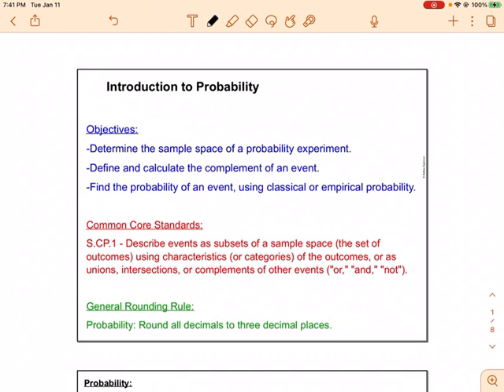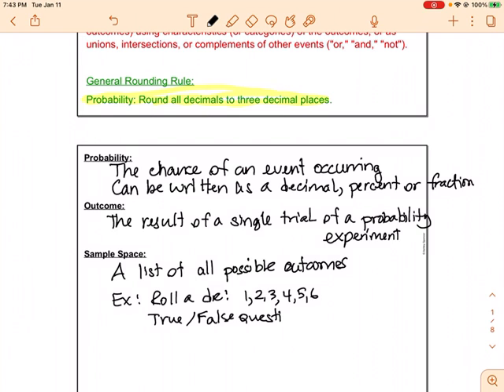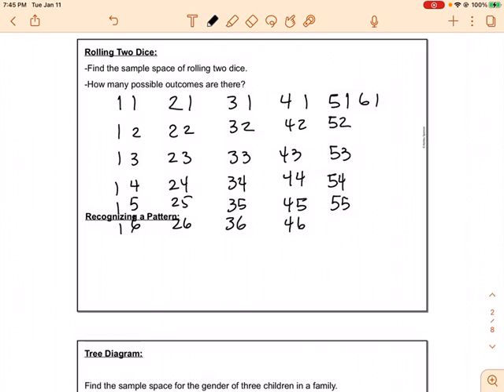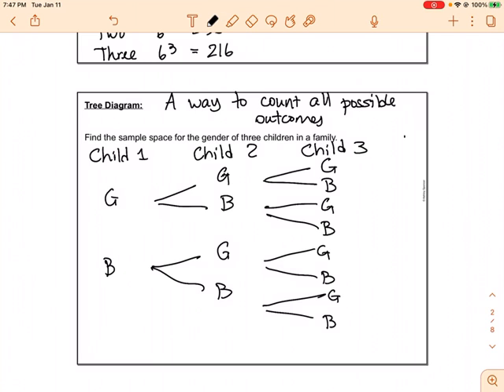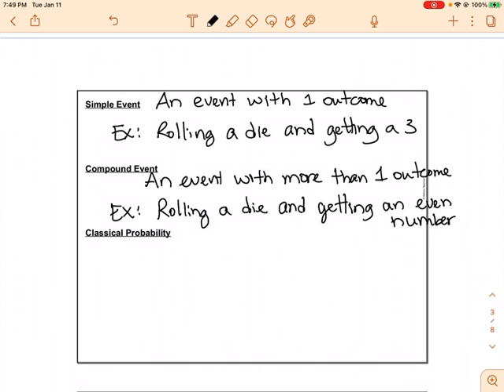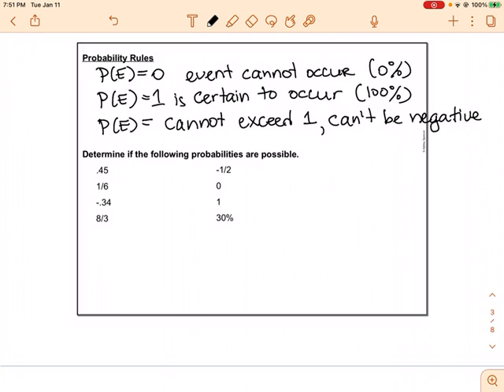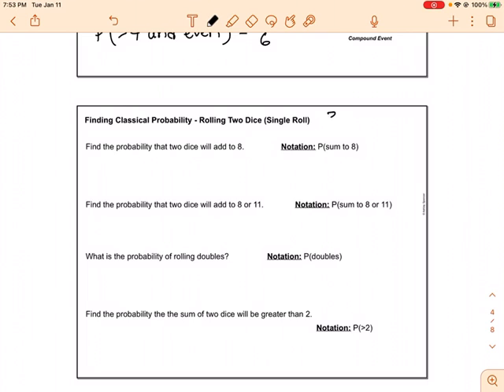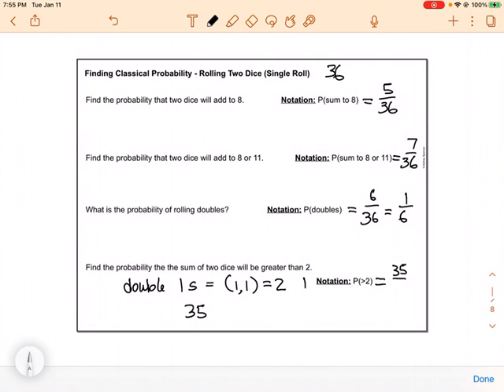AcSTATS Intro to Prob Part 1